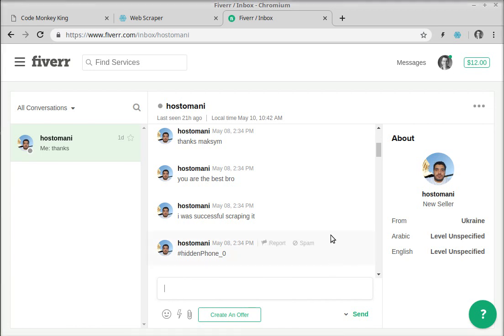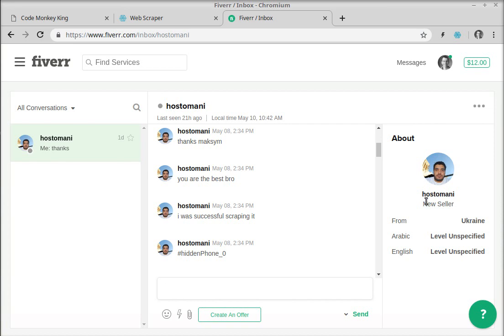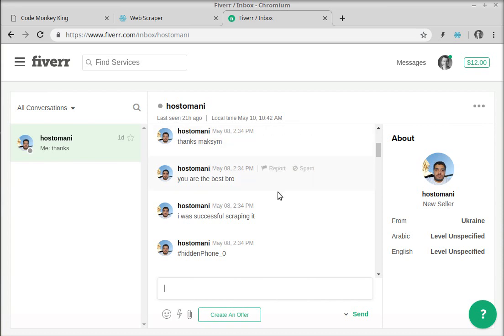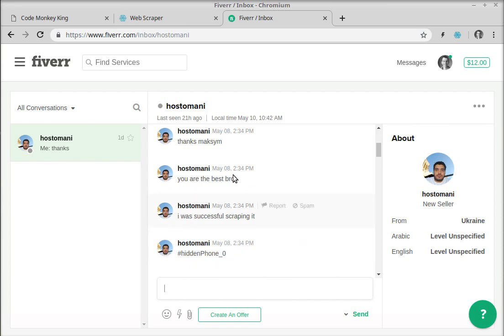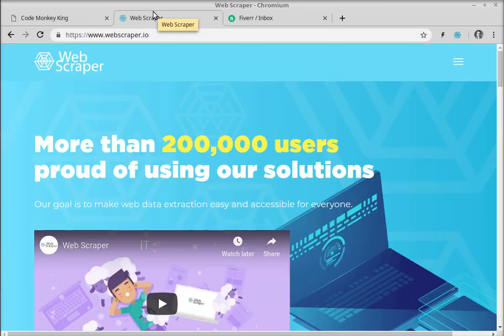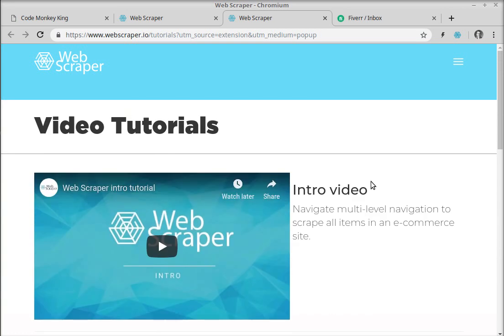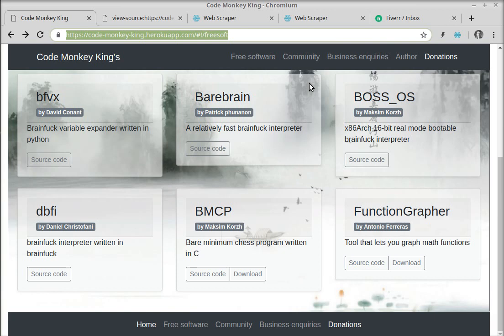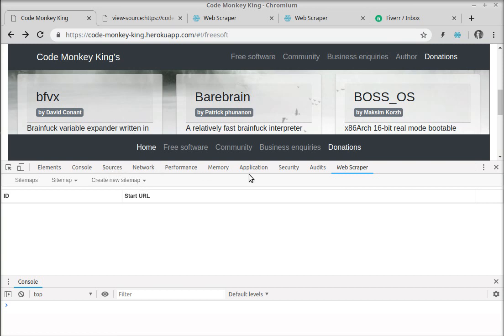how to make money on fiverr | web scraping | data mining | no coding skills